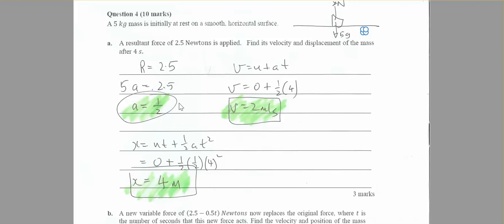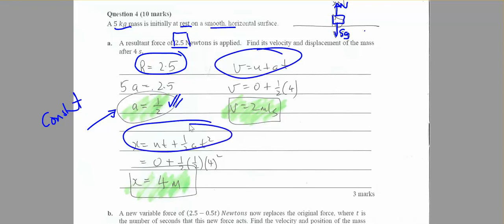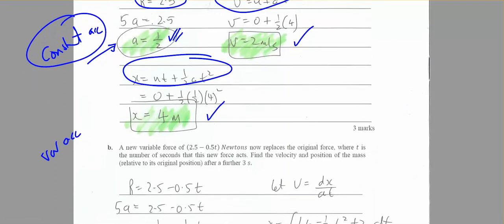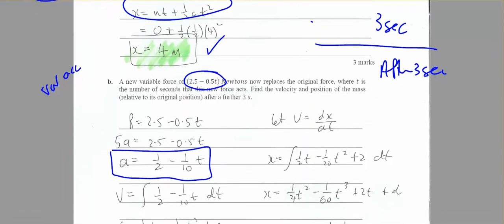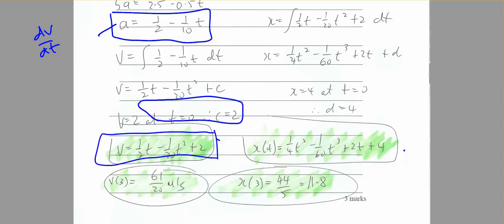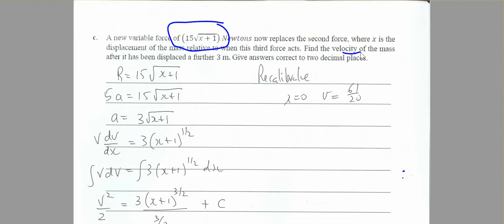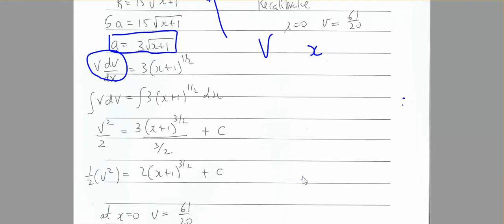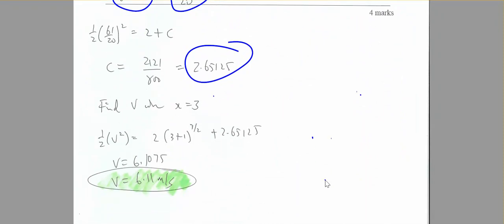sm34 2022 SAC3 Trial EX4 Q4 variable acc